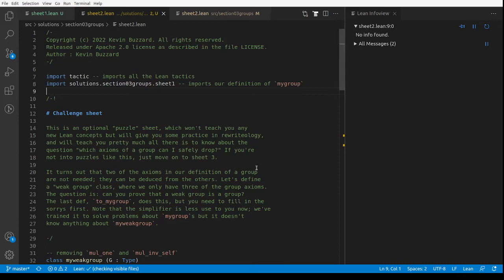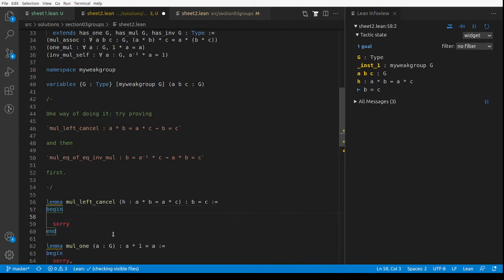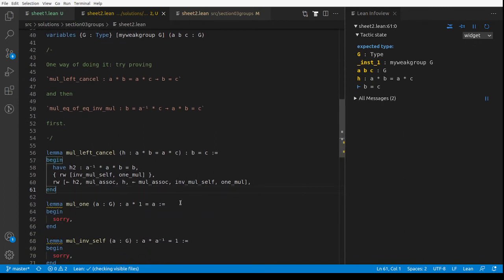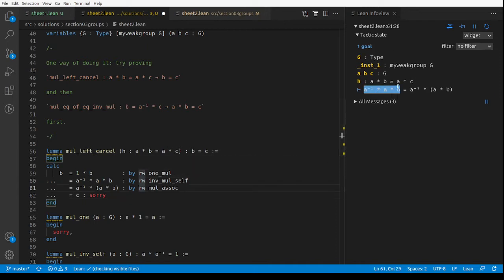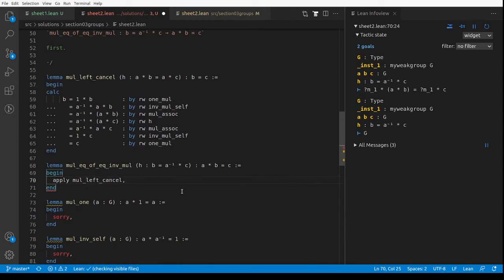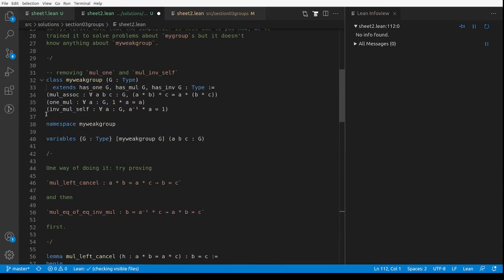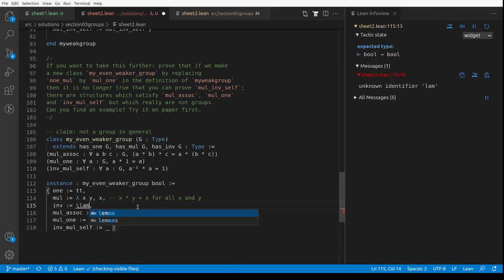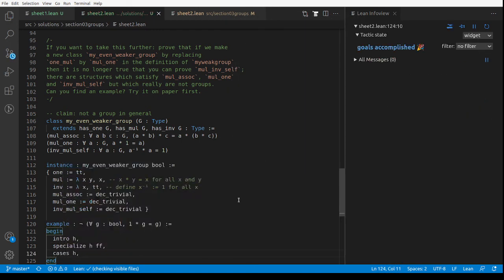[Formalising math 2022] Section 03: groups. Playing with variants of the axioms.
Solutions to groups sheet 2 in the Lean theorem prover.